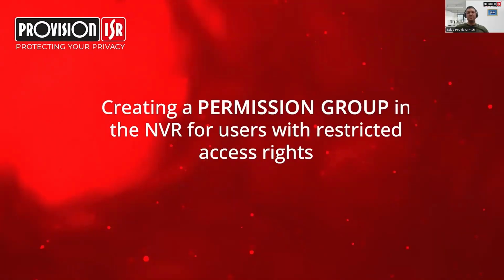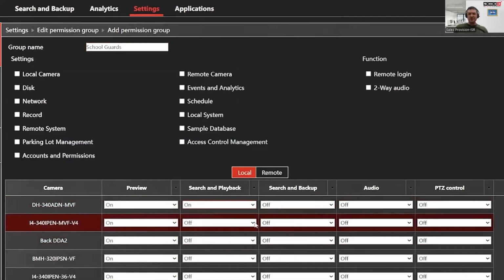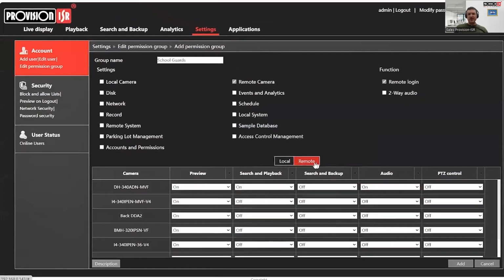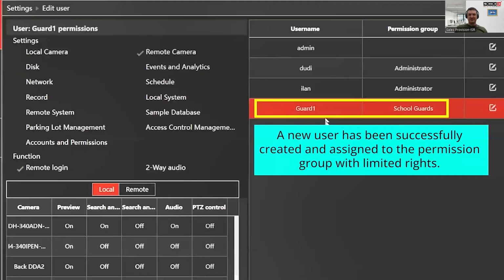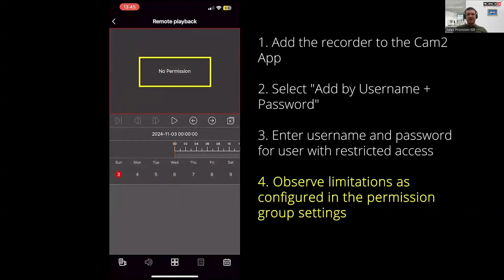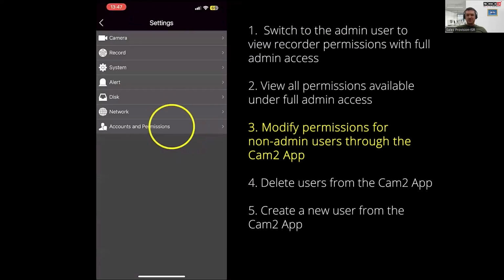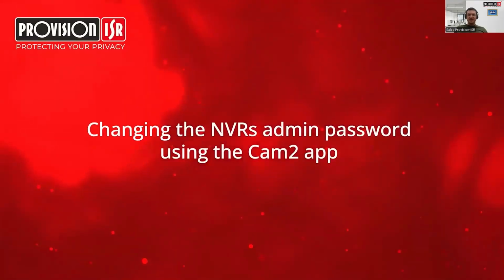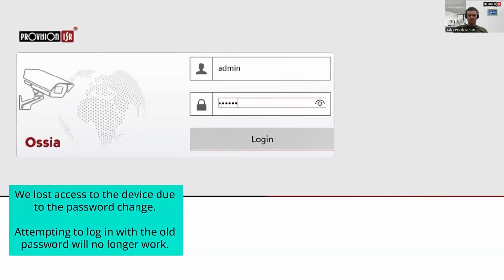Weekly Tip 12: Control User Access with the Cam2 App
Learn how to manage user permissions directly from your smartphone.

This tutorial walks you through granting or limiting access to live footage, playback, and more to keep your system secure and in the right hands.